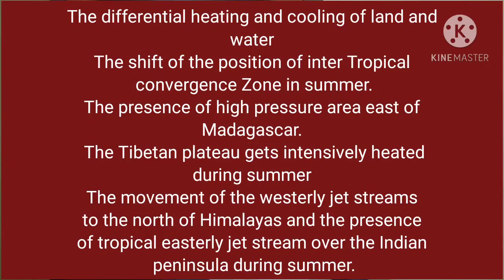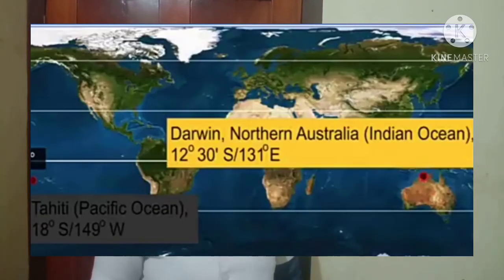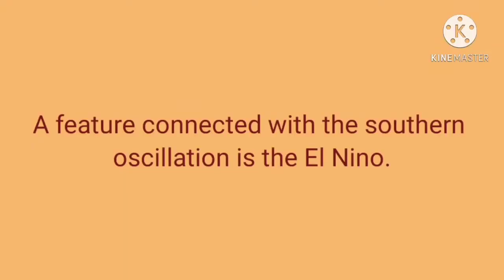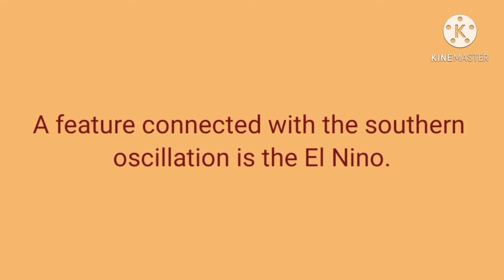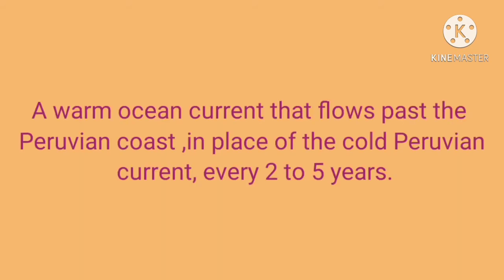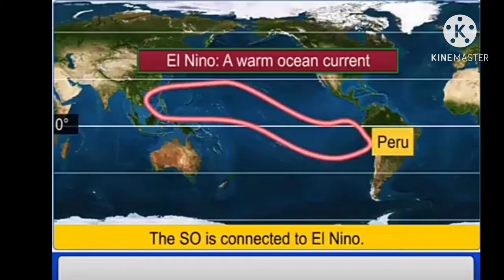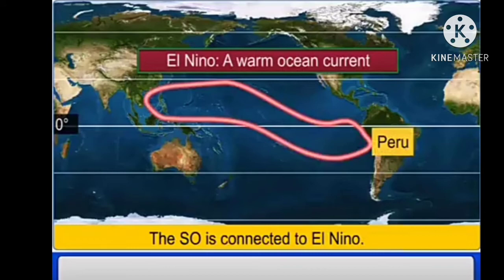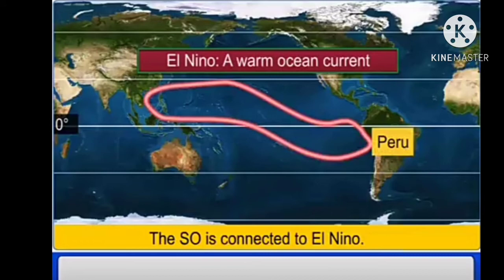GRADE 9 GEOGRAPHY LESSON CLIMATE MECHANISM OF THE MONSOON PART 2